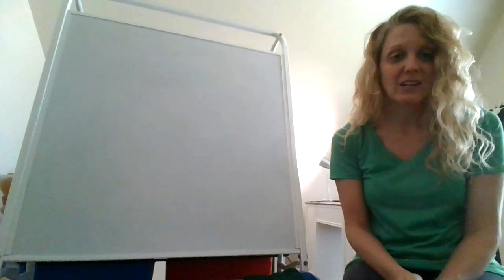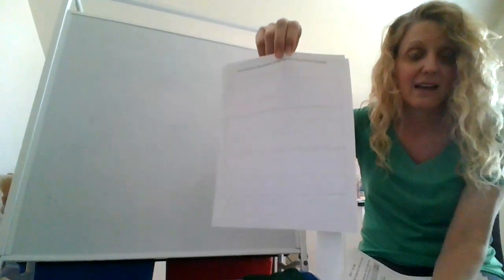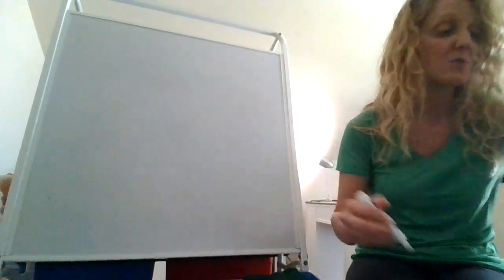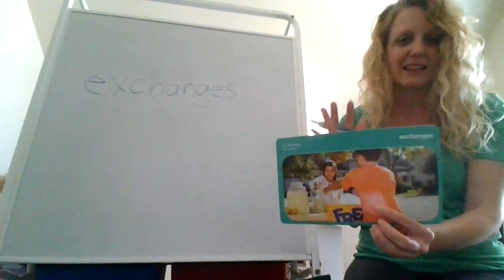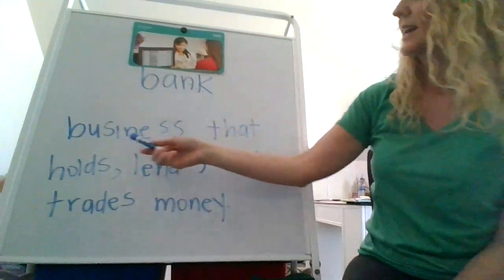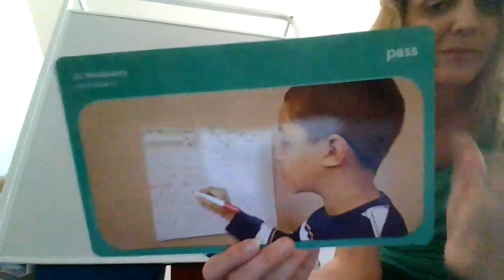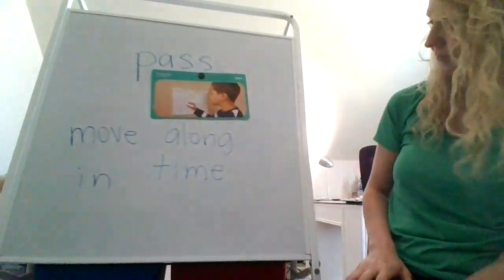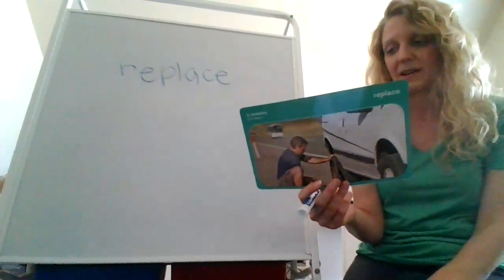2nd Grade Week 4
Learn the vocabulary words for Unit 6 Week 4!  You may write the words, definitions, example sentences, and pictures on the "extra" vocabulary chart in your packet.  If you do not have an extra vocabulary chart, you may print the one I sent to your parents in the email this week.  If you can not print the chart, you may write on any paper you have at home!